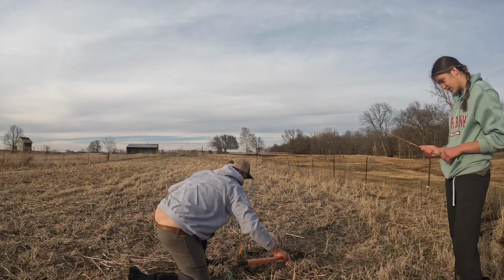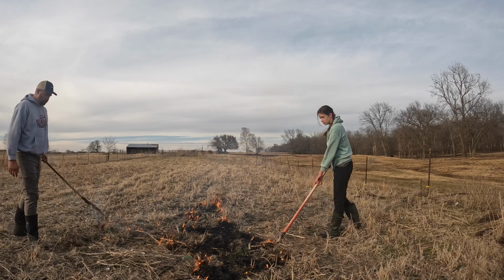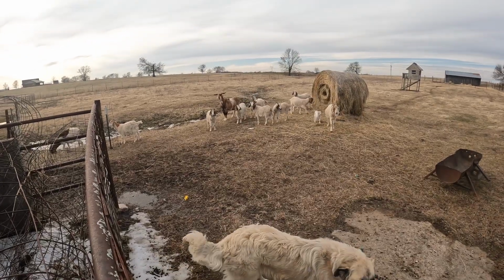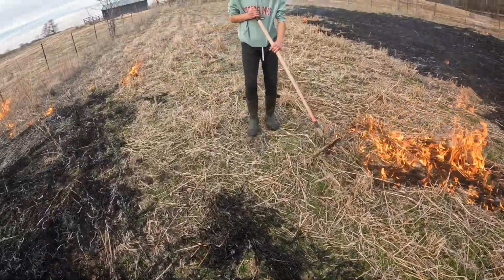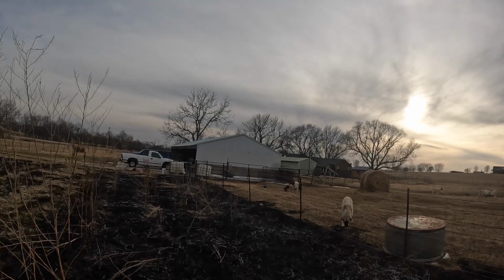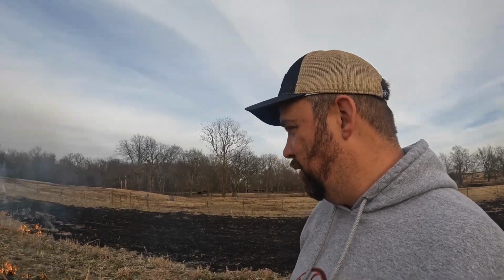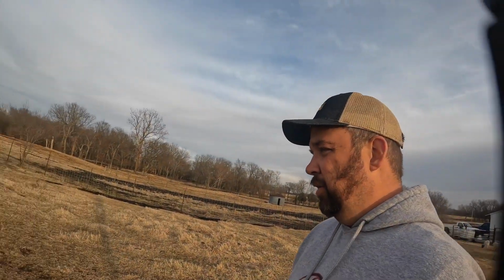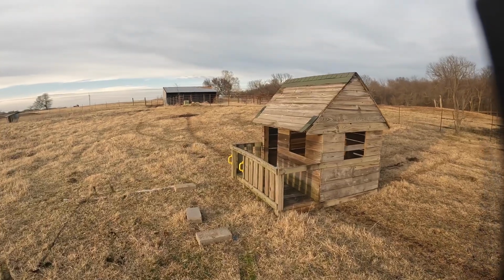Getting the garden ready for spring.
Getting the garden ready requires a little heat.  I   have some pretty good help to get the job done!